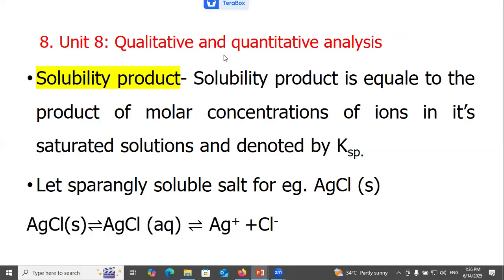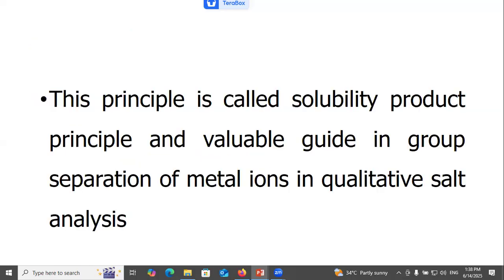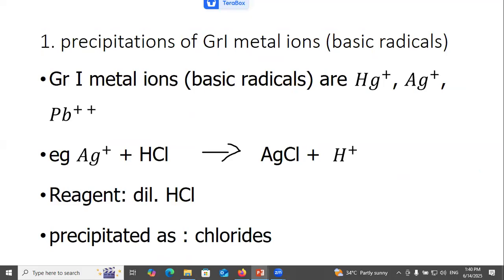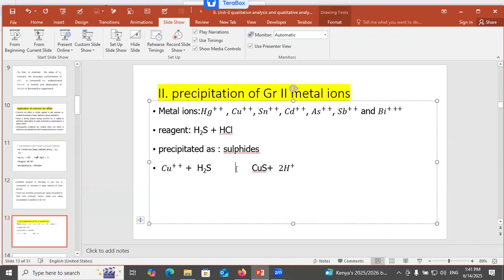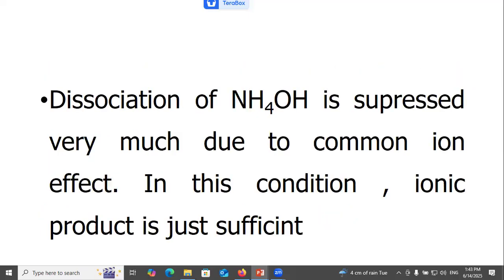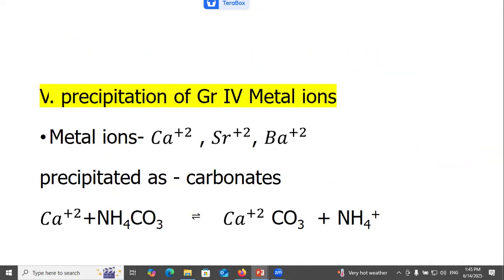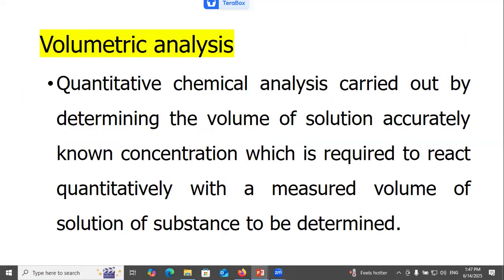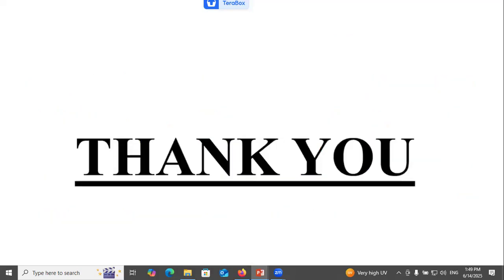Unit 8 Qualitative and quantitative analysis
Unit 8 Qualitative and quantitative analysis@narendrabudhathoki5192